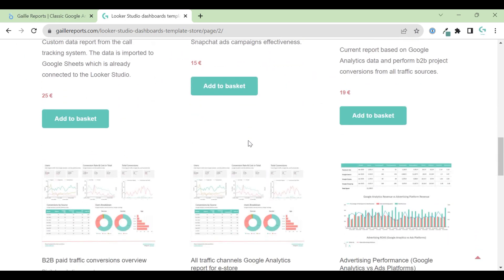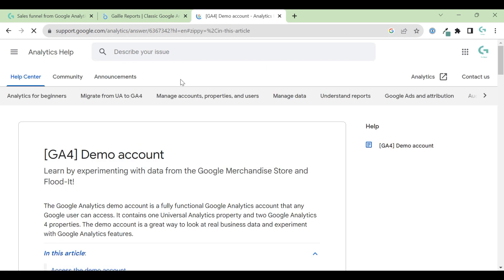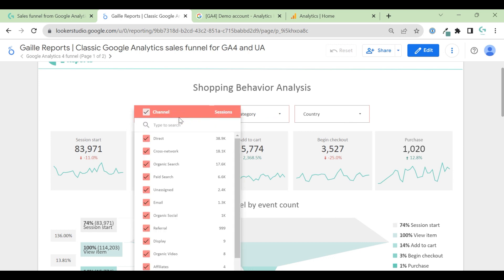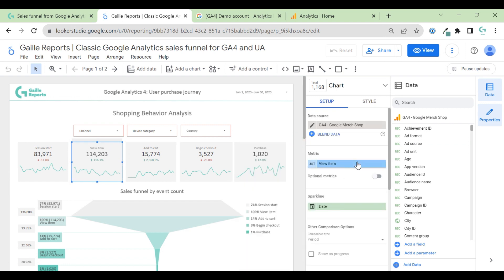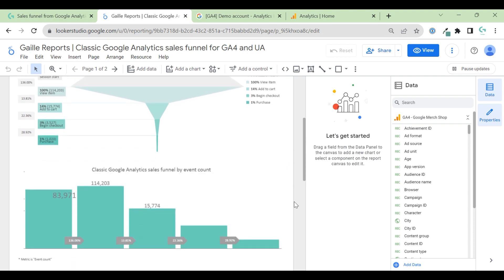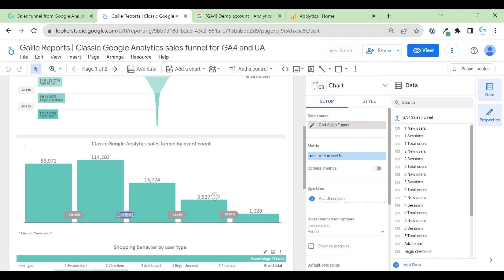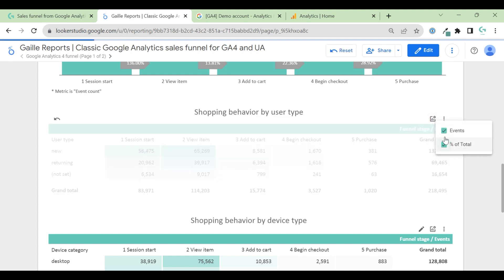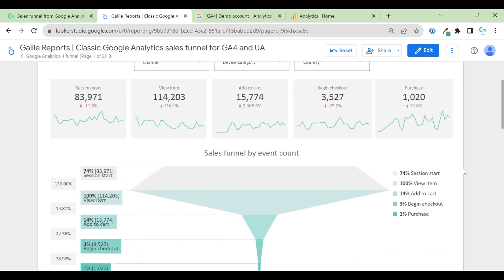Looker Studio GA4 & UA classic sales funnel report | by Gaille Reports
Creating this sales funnel report was a must! If you work with Google Analytics, for sure you are used to the classical sales funnel from Universal Analytics! Me too, actually. I had to create a new sales funnel based on the new GA4 data source.I replicate this funnel in Looker Studio. But Google Analytics 4 has a different logic of data storage and we can't just change the data source from UA to GA4.